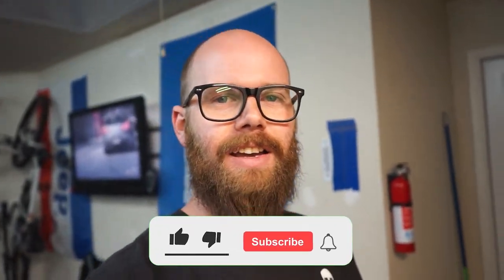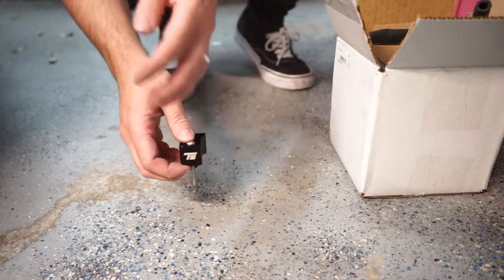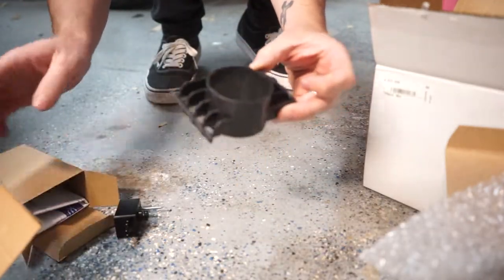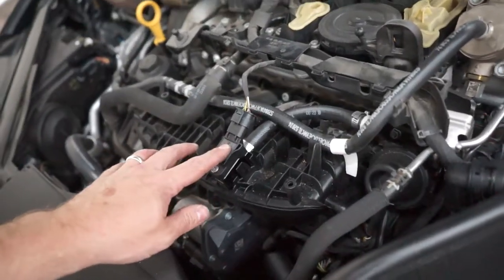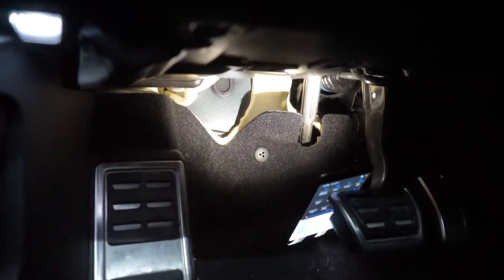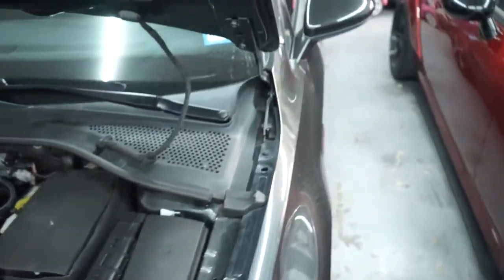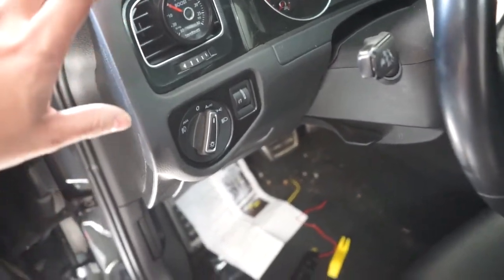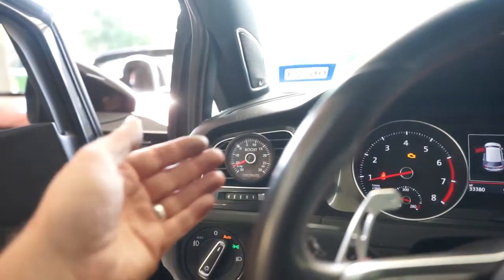NewSouth Performance Analog Boost Gauge for the Mk7 GTI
After toying with the idea of getting a P3 gauge, which are awesome, I ended up ordering this right after I got my Cobb Accessport - so digital readouts wasn't exactly what I needed anymore. I love the simple style and function of the NewSouth Performance boost gauge and the accompanying vent pod looks awesome.